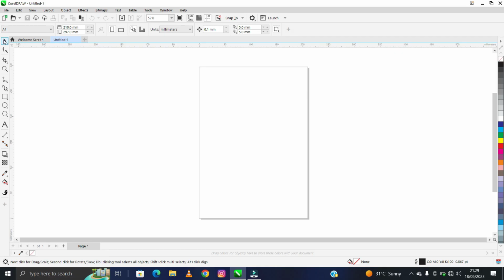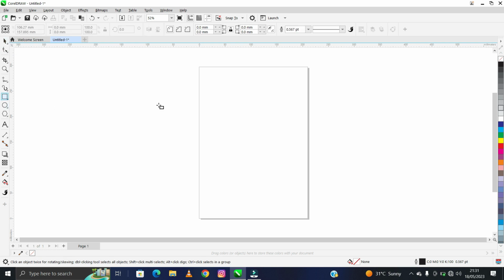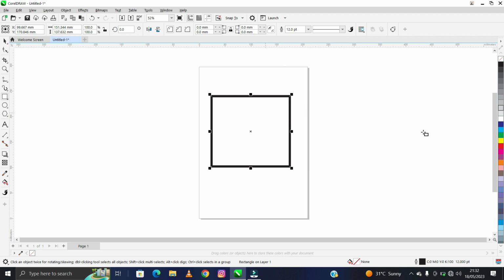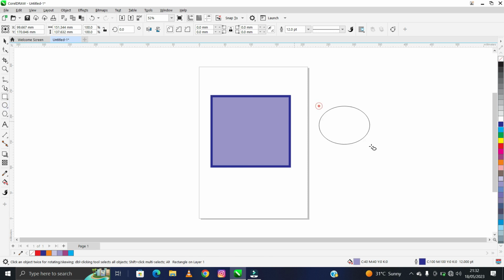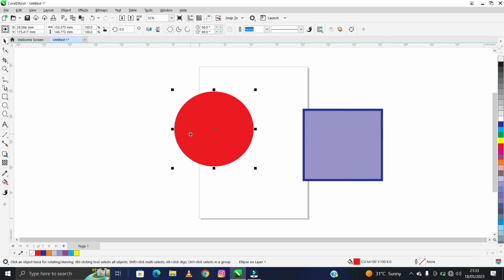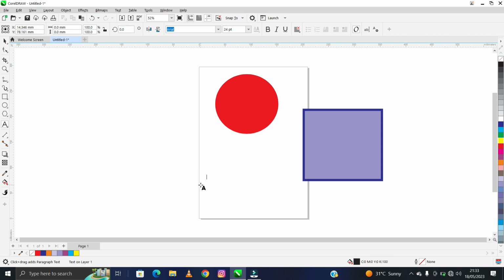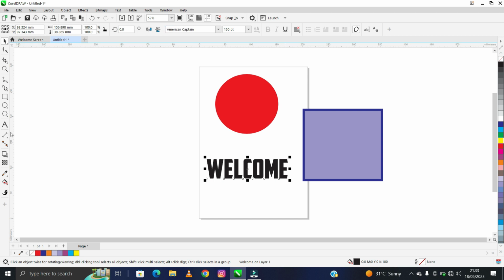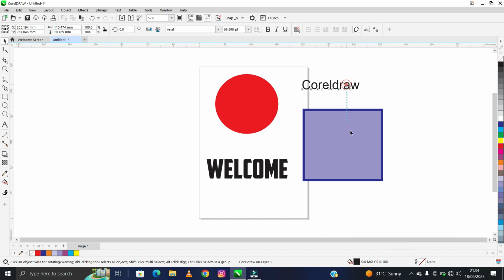Everything you need to know in CorelDraw 2